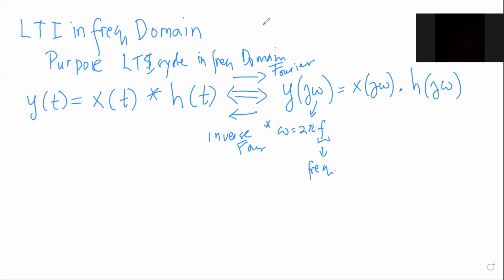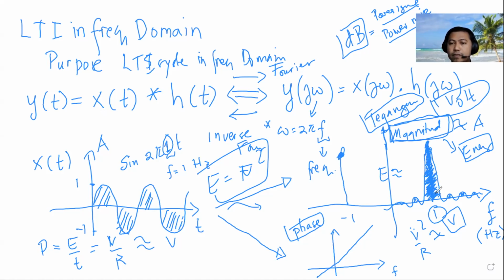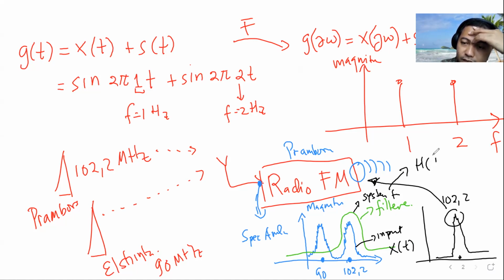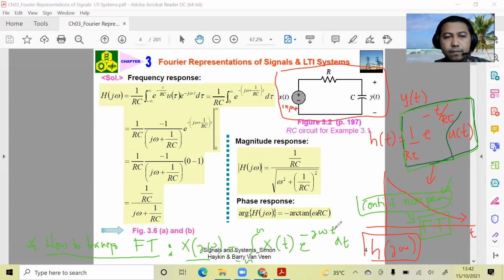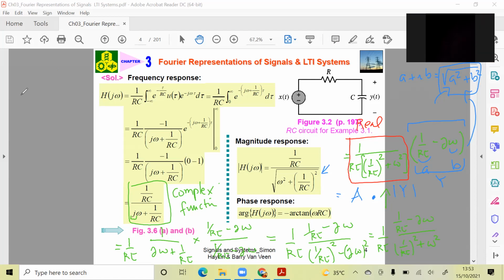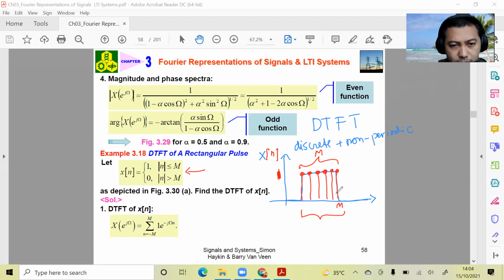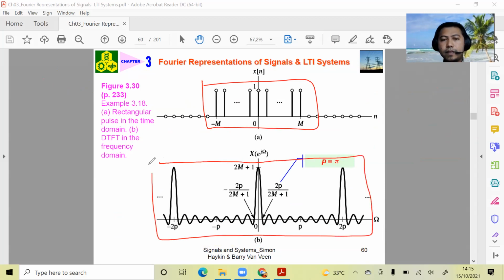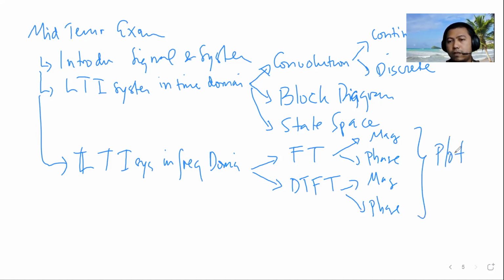MK Signal and System: LTI System in Freq Domain_FT and DTFT